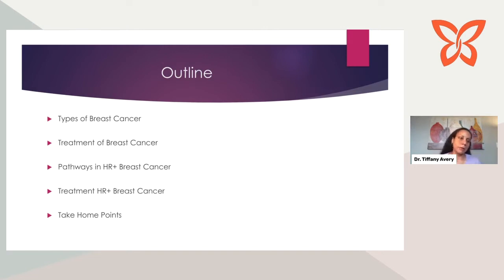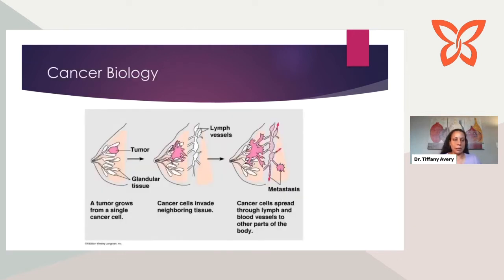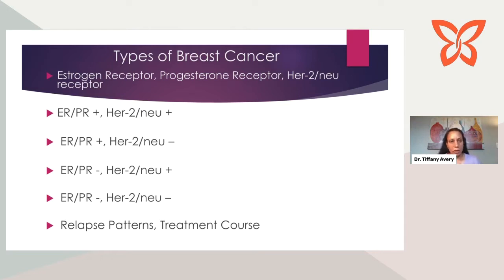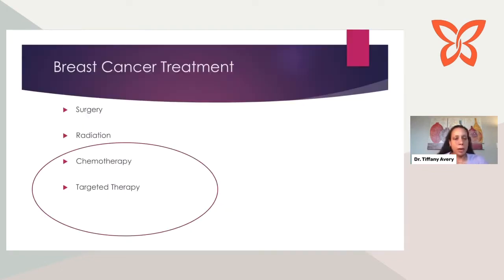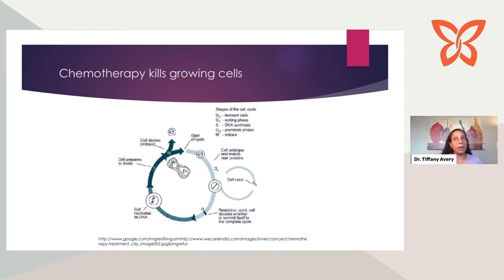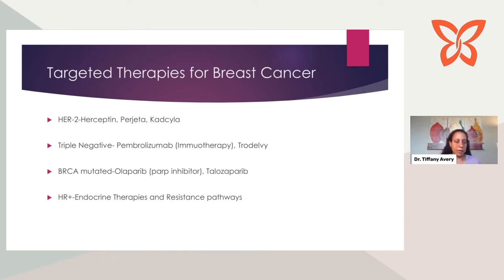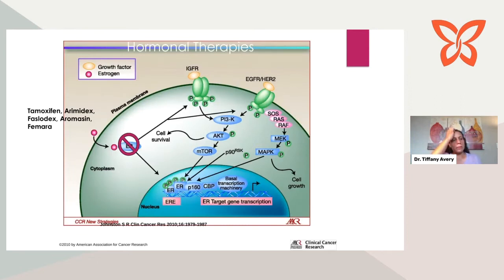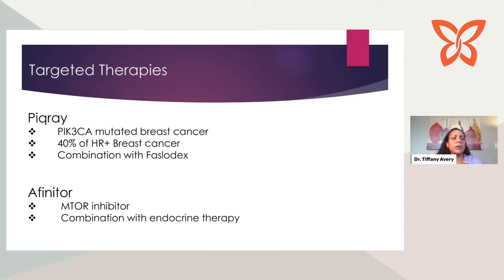Medical update: Hormone receptor-positive metastatic breast cancer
Hormone receptor-positive metastatic breast cancers test positive for estrogen (ER-positive) or progesterone (PR-positive) receptors, or both, and often respond to anti-estrogen therapies. This session details FDA approved and pipeline hormonal therapies, targeted therapies, and chemotherapy regimens that are used in metastatic disease, as well as ways to manage common side effects.